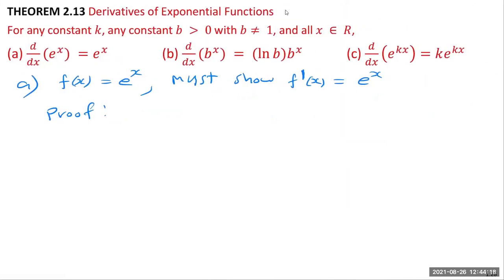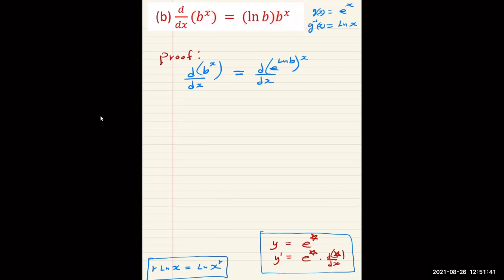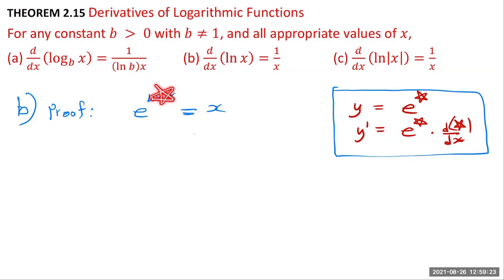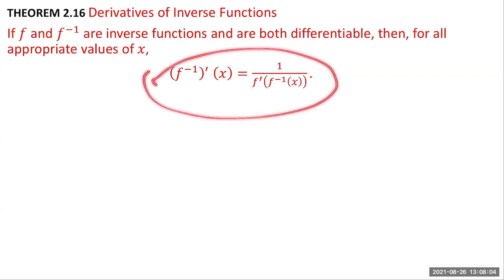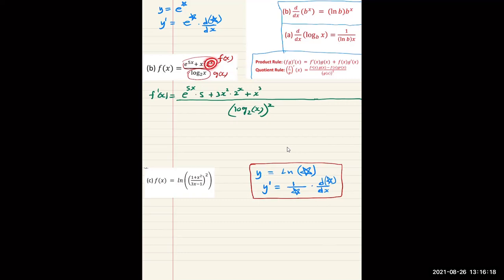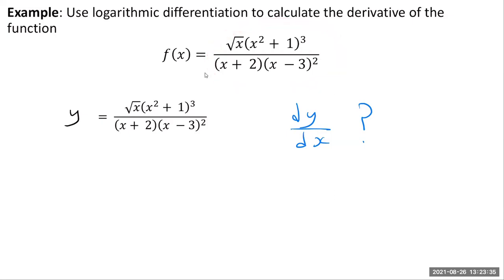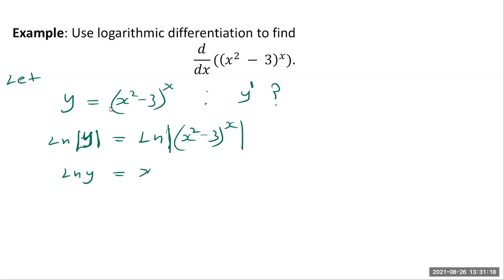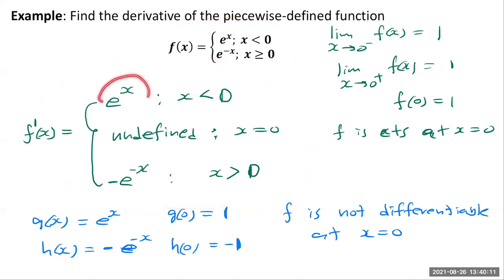Section 2.5 - DERIVATIVES OF EXPONENTIAL AND LOGARITHMIC FUNCTIONS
Formulas for differentiating exponential and logarithmic functions, Shortcut for chain rule, The method of logarithmic differentiation, Calculus for beginners, Calculus from top to bottom, Basics of calculus